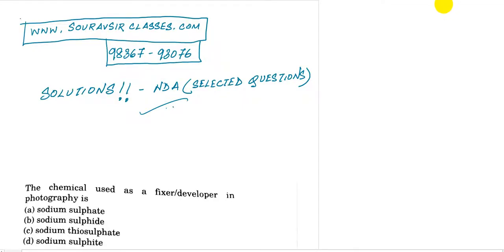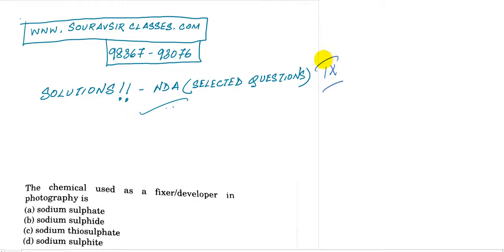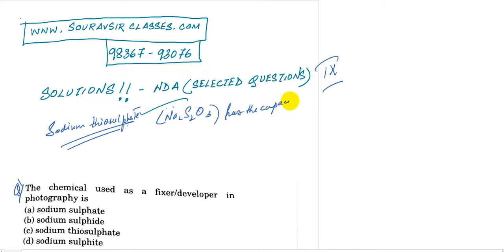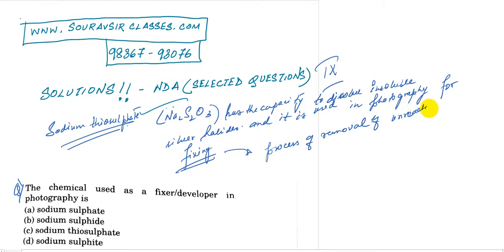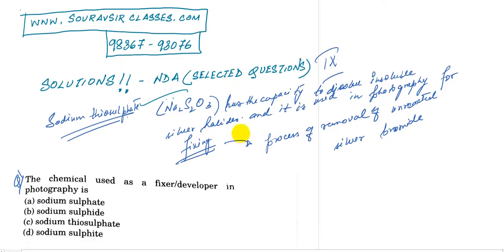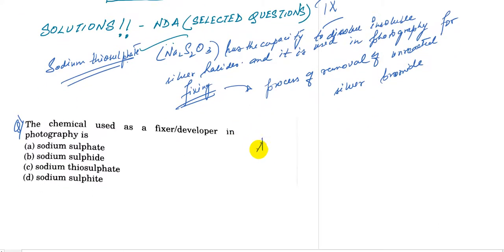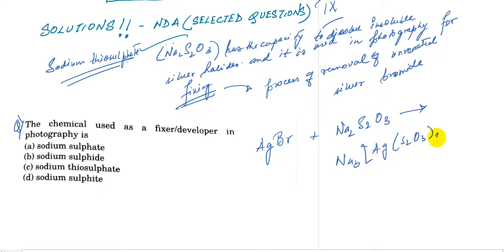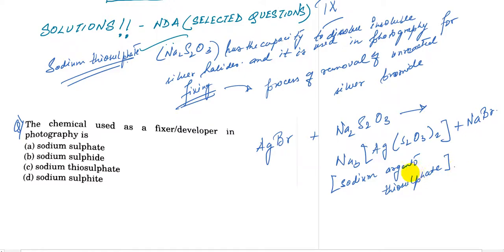FIXER/DEVELOPER EXPLANATION NDA ,NA ,RIMC ,SSC ,STATE PSC ,UPSC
Photographic processing or development is the chemical means by which photographic film or paper is treated after photographic exposure to produce a negative or positive image. Photographic processing transforms the latent image into a visible image, makes this permanent and renders it insensitive to light.
All processes based upon the gelatin-silver process are similar, regardless of the film or paper's manufacturer. Exceptional variations include instant films such as those made by Polaroid and thermally developed films. Kodachrome required Kodak's proprietary K-14 process. Kodachrome film production ceased in 2009, and K-14 processing is no longer available as of December 30, 2010.Ilfochrome materials use the dye destruction process.

Common processes

All photographic processing use a series of chemical baths. Processing, especially the development stages, requires very close control of temperature, agitation and time.

The film may be soaked in water to swell the gelatin layer, facilitating the action of the subsequent chemical treatments.
The developer converts the latent image to macroscopic particles of metallic silver.
A stop bath,† typically a dilute solution of acetic acid or citric acid, halts the action of the developer. A rinse with clean water may be substituted.
The fixer makes the image permanent and light-resistant by dissolving remaining silver halide. A common fixer is hypo, specifically ammonium thiosulfate.
Washing in clean water removes any remaining fixer. Residual fixer can corrode the silver image, leading to discolouration, staining and fading.[citation needed]
The washing time can be reduced and the fixer more completely removed if a hypo clearing agent is used after the fixer.
Film may be rinsed in a dilute solution of a non-ionic wetting agent to assist uniform drying, which eliminates drying marks caused by hard water. (In very hard water areas, a pre-rinse in distilled water may be required - otherwise the final rinse wetting agent can cause residual ionic calcium on the film to drop out of solution, causing spotting on the negative.)
Film is then dried in a dust-free environment, cut and placed into protective sleeves.
Once the film is processed, it is then referred to as a negative.
The negative may now be printed; the negative is placed in an enlarger and projected onto a sheet of photographic paper. Many different techniques can be used during the enlargement process. Two examples of enlargement techniques are dodging and burning.
Alternatively (or as well), the negative may be scanned for digital printing or web viewing after adjustment, retouching, and/or manipulation.
† In modern automatic processing machines, the stop bath is replaced by mechanical squeegee or pinching rollers. These treatments remove much of the carried-over alkaline developer, and the acid, when used, neutralizes the alkalinity to reduce the contamination of the fixing bath with the developer.

Black and white reversal processing

This process has three additional stages:
Following the stop bath, the film is bleached to remove the developed negative image. The film then contains a latent positive image formed from unexposed and undeveloped silver halide salts.
The film is fogged, either chemically or by exposure to light.
The remaining silver halide salts are developed in the second developer, converting them into a positive image.
Finally, the film is fixed, washed, dried and cut.

Colour processing

Chromogenic materials use dye couplers to form colour images. Modern colour negative film is developed with the C-41 process and colour negative print materials with the RA-4 process. These processes are very similar, with differences in the first chemical developer.
The C-41 and RA-4 processes consist of the following steps:
The colour developer develops the silver negative image, and byproducts activate the dye couplers to form the colour dyes in each emulsion layer.
A rehalogenising bleach converts the developed silver image into silver halides.